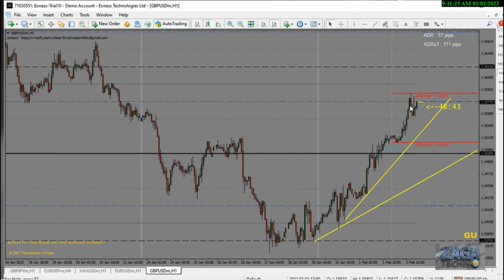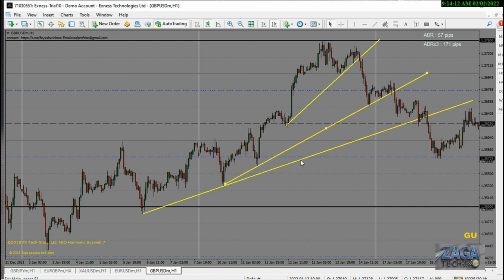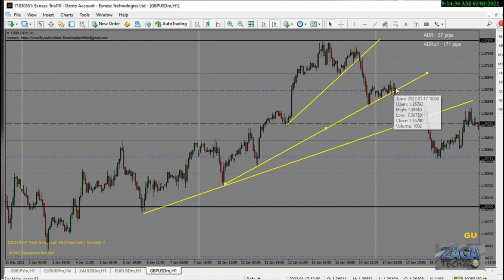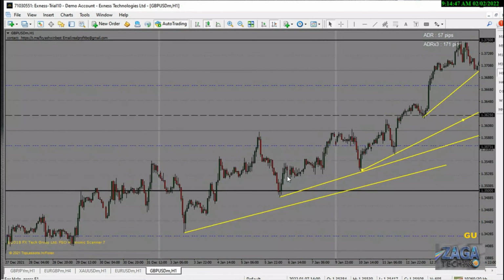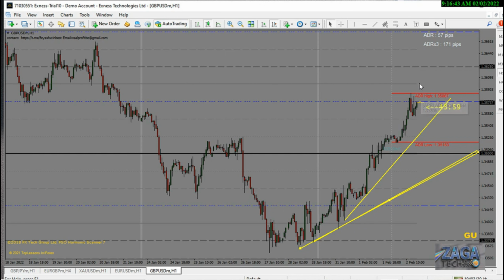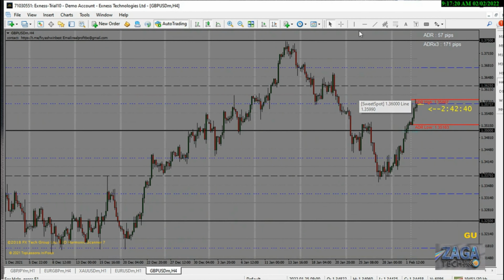How to Trade Two Trendline Trading Strategy in Forex Market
Trend lines are lines drawn at an angle above or below the price.
They are used to give indications as to the immediate trend and indicate when a trend has changed. They can also be used as support and resistance and provide opportunities to open and close positions.

Trend lines have become widely popular as a way to identify possible support or resistance. But one question still lingers among Forex traders – how to draw trend lines?